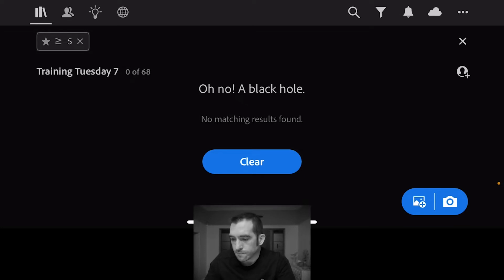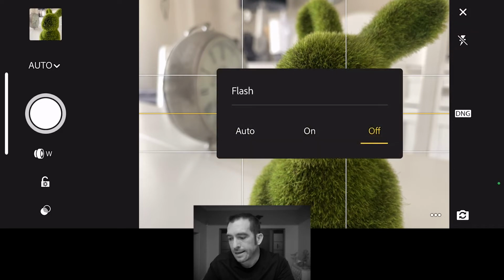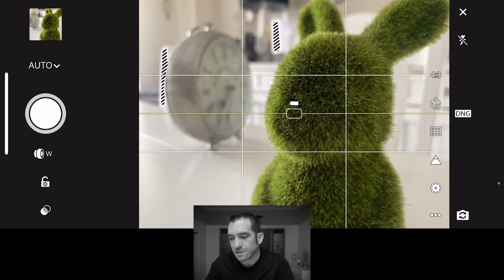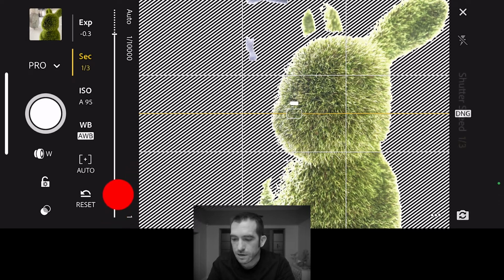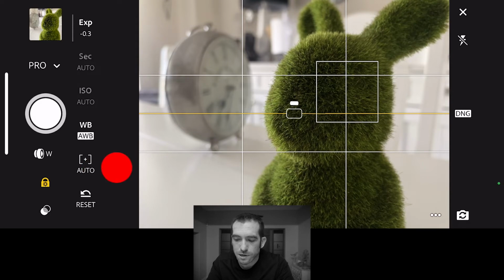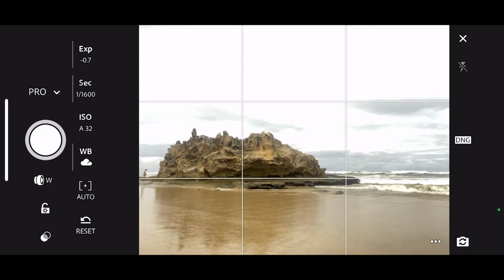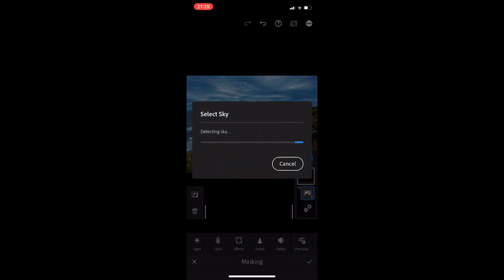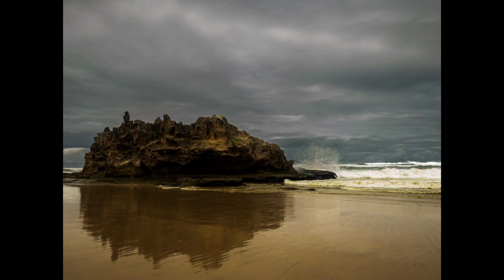Lightroom Mobile Camera - Training Tuesdays 7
Lightroom Training with Joburg Photowalkers Session 7
29 March 2022

Lightroom session for Joburg Photowalkers.